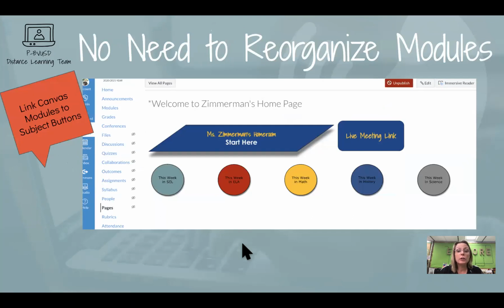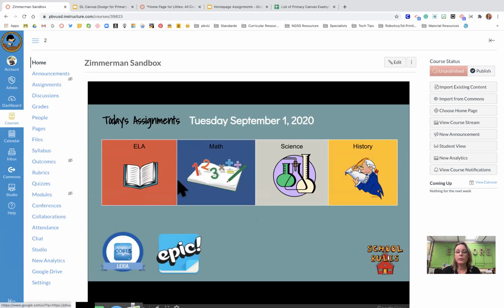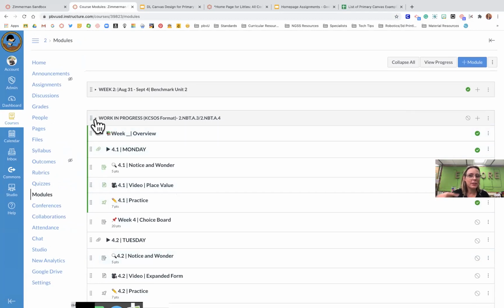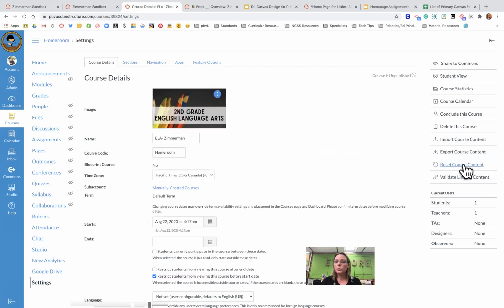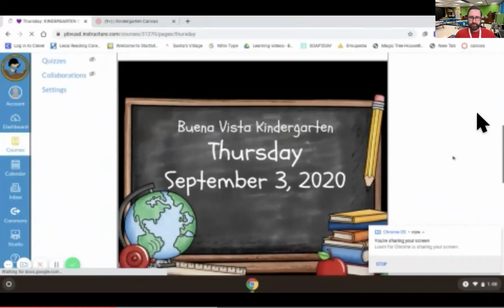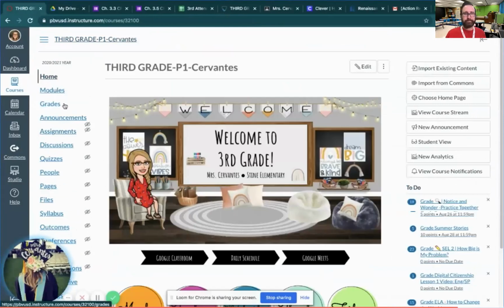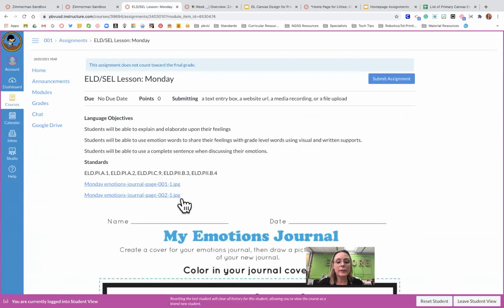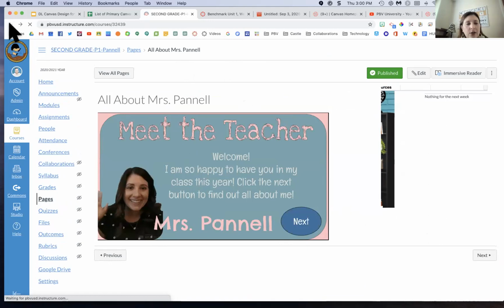Canvas Design for Primary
The P-BVUSD Distance Learning Team employs elements of Understanding by Design in Canvas showcasing best practices for primary students using Canvas.